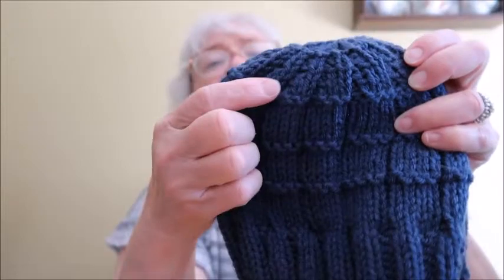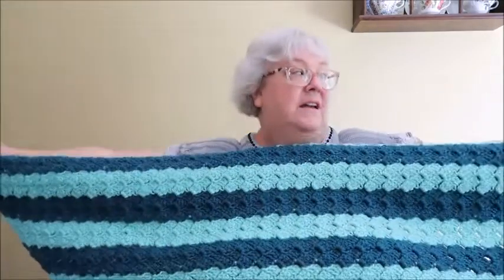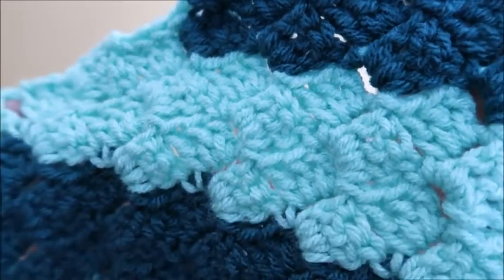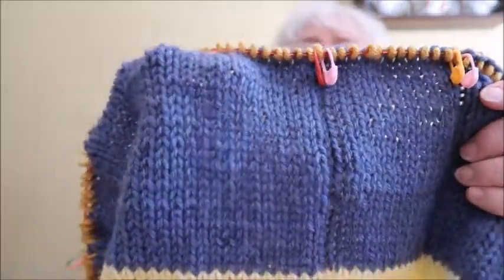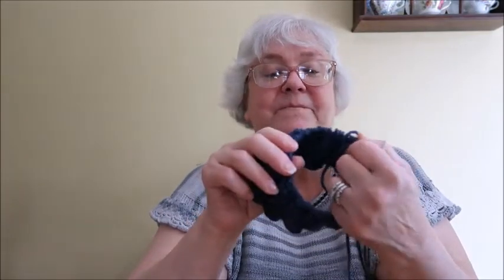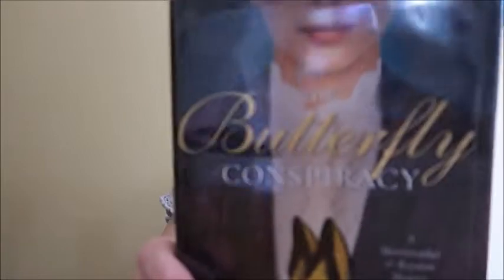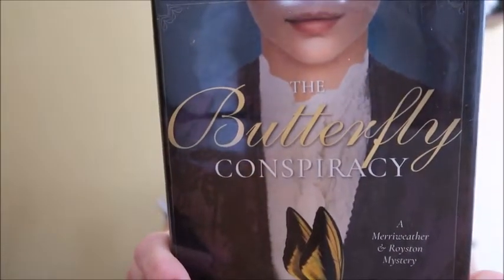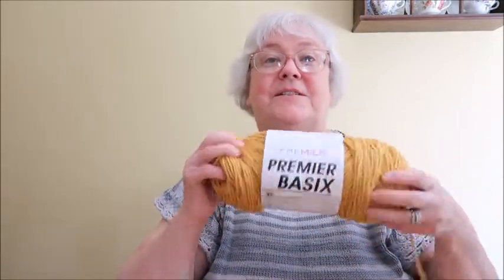#235 Knitting & Crochet Stuff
Yarn & Project Bags

Facebook, and Instagram:  Katrina Knits

The Butterfly Conspiracy by Vivian Conroy

Murder She Wrote: Murder In Season